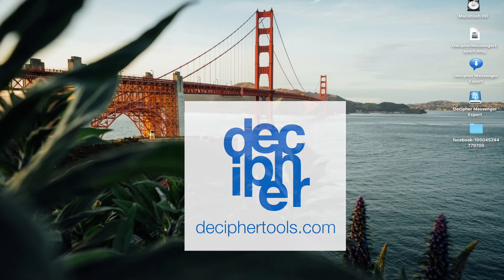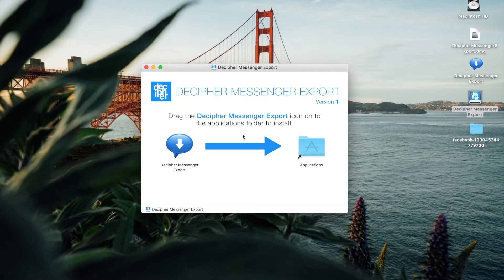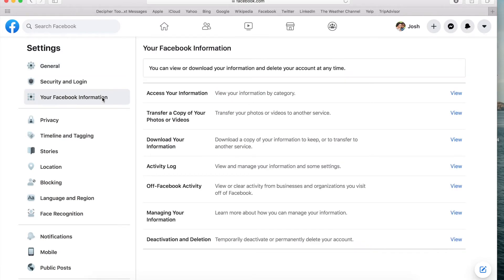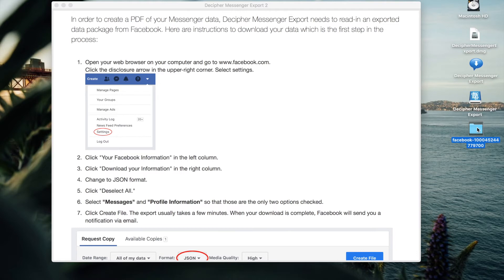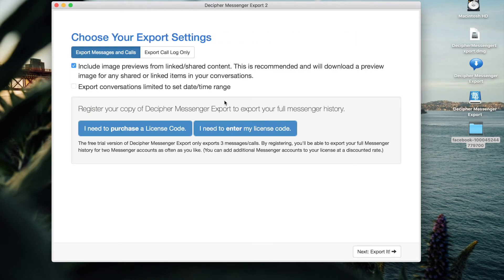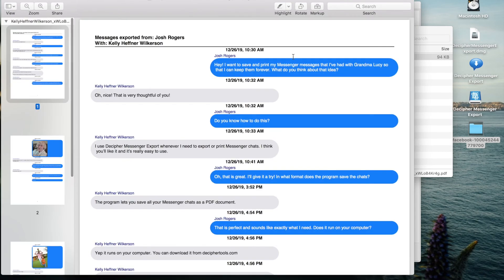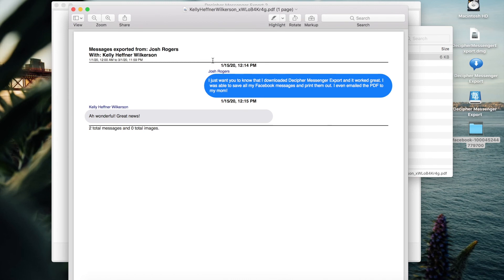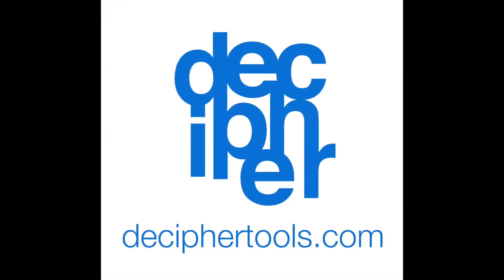How to Save and Print Facebook Messenger Messages as a PDF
How do I save or print Facebook Messages as a PDF on my computer?
Follow these specific steps to save and print Facebook Messages

Step 1. Log into Facebook and request to download your Facebook data.
Step 2. Open the folder containing your Facebook data on your computer.
Step 3. Follow the instructions in Decipher Messenger Export and choose the “Messages” folder.
Step 4. Pick a Facebook contact whose messages you want to save and print as a PDF.
Step 5. Select “Export” to save the Facebook Messages to your PC or Mac computer.
Step 6. Open the PDF of your Facebook Messages on your computer.
Step 7. Select Print to print Facebook Messages.

Video Overview:
Welcome to our Decipher Tools tutorial about how to save and print Facebook Messenger Messages as a PDF. This tutorial works on an Windows or Mac computer! Get your Facebook Messenger messages and chats downloaded and printed out as a PDF!

To complete the tutorial you'll need three things:
• Windows or Mac computer
• Decipher Messenger Export

Instructions to Save and Print Facebook Messages as a PDF

Today's Decipher Tools tutorial will show you how to save and print Facebook messages on your computer as a PDF document. Keep in mind while we're running today's demo on a Mac this also works on any Windows computer.

We'll be using the software Decipher Messenger Export to save and print all your Facebook messages. The first thing is to navigate in your web browser and install Decipher Messenger Export.

Next, follow the instructions in Decipher Messenger Export to request from Facebook a download of your data. When your download is complete, Facebook will then send you a notification via email.

Now that you've successfully downloaded and unzipped your Facebook data, click next in Decipher Messenger Export. You want to navigate on your computer to the folder that contains your Facebook data. Open that up and then you want to select the messages folder. Choose open you'll now see all of your Facebook contacts imported into Decipher Messenger Export.

You can now select any contact whose Facebook messages you want to save to your PC or Mac computer.

Once Decipher Messenger Export has successfully saved your Facebook messages with that contact to your computer, a window will conveniently open containing the exported data.

Double-click the folder and inside you'll have a PDF of your Facebook messages with that contact. When you open the PDF you'll see that all of your Facebook Messenger messages and chats with that person have been saved.

Please note that the exported PDF contains any photo attachments or linked data that are part of your messages. Also, the Facebook contact is listed on every single message in the PDF document. Similarly the date and time is listed on every single Facebook message. This is very convenient for documentation purposes or if you need to export your messages for court, your lawyer, or any legal reasons.

In order to print out your Facebook messages on your Windows or Mac computer, select print in your PDF viewer and now you'll be able to print out the PDF containing your Facebook chats.

For those of you who have a large amount of Facebook messages with one contact and you don't want to print them all out, you can also choose the date range export option.

One additional feature of Decipher Messenger Export is that the software will also let you export Facebook call logs. Many individuals use this option to document their Facebook call logs for court, trial, or their lawyer.

That wraps up today's tutorial of Decipher Messenger Export! Hopefully by now you've learned how to save and print your Facebook messages as a PDF document on any Mac or Windows computer.

Privacy
When you use Decipher Messenger Export to export or print your Facebook Messages, all of your data is private and local to your computer. Nothing is stored on servers or in the cloud! The user is in complete control.